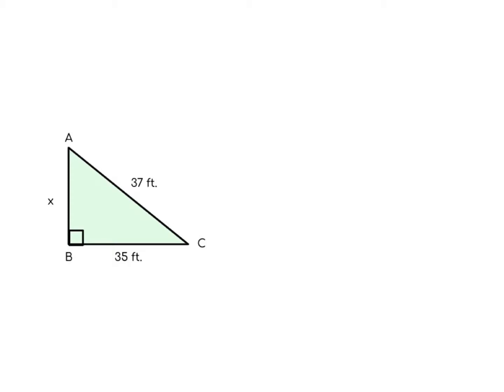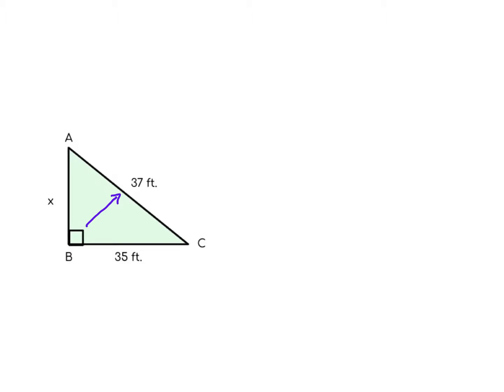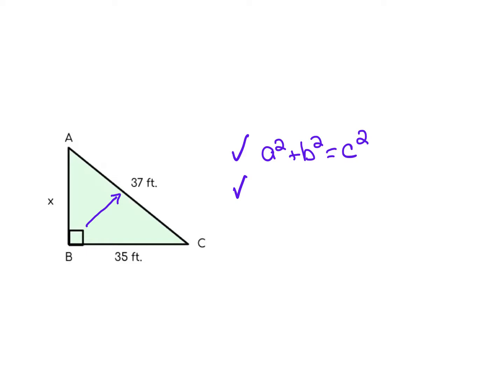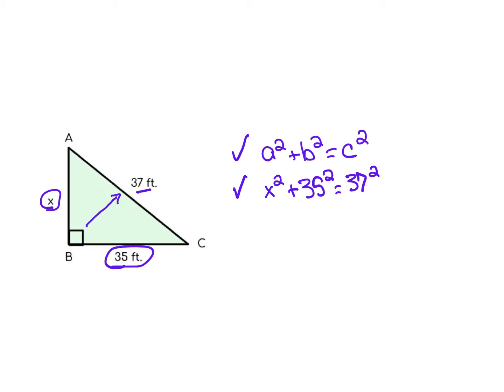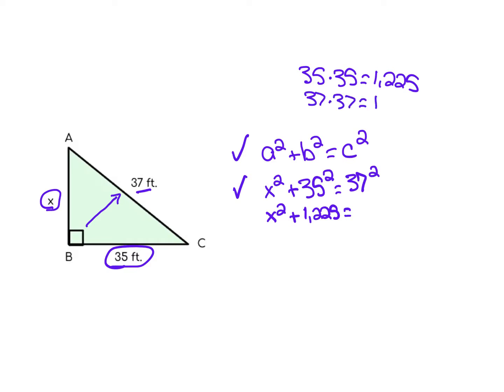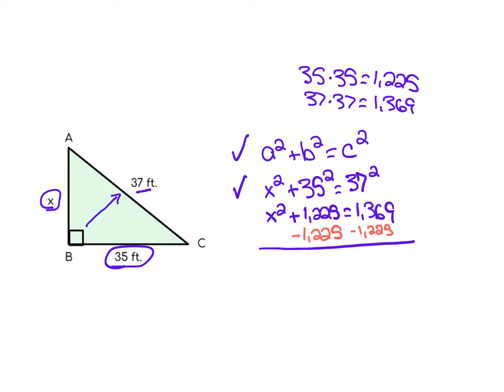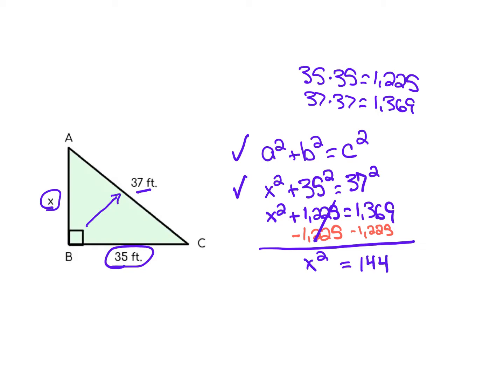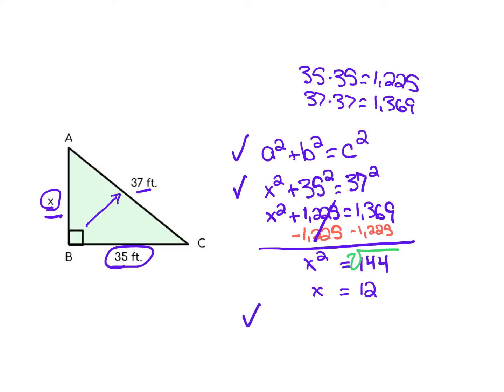The Pythagorean Theorem_Finding the Leg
Using the Formula for the Pythagorean Theorem to find the missing side length (leg).